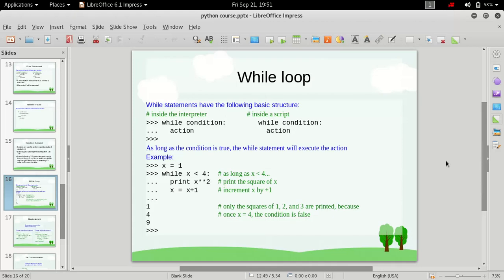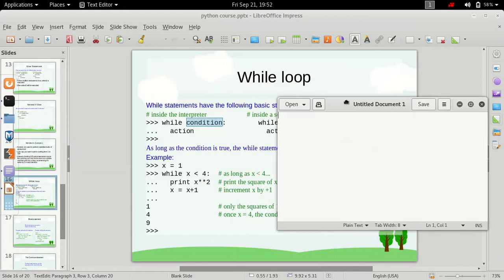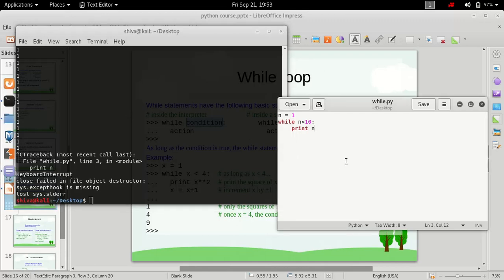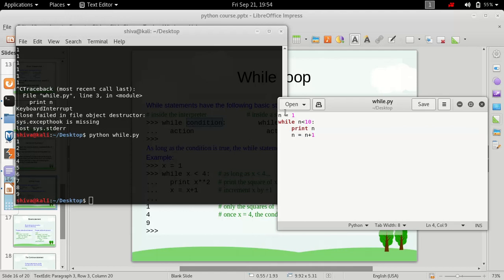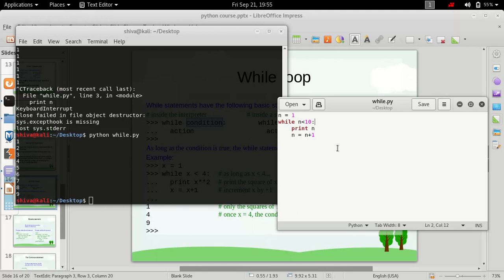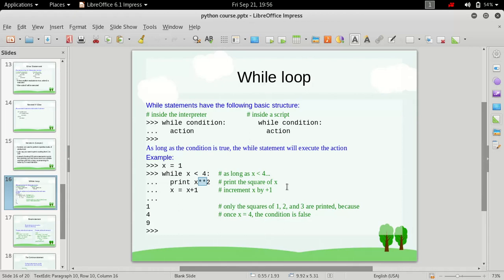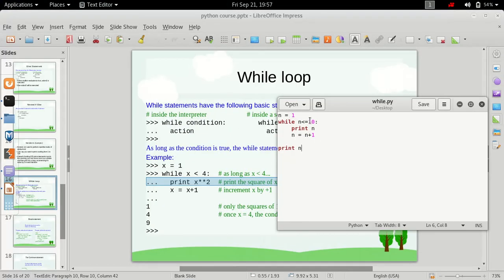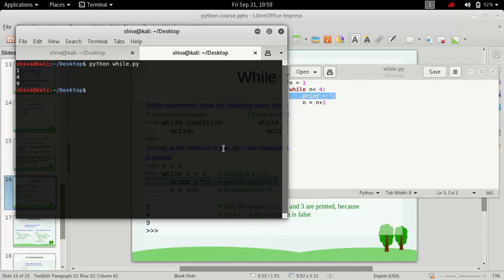while loop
This video shows how you can use while loop in python programming.